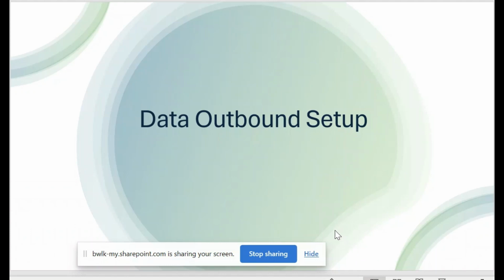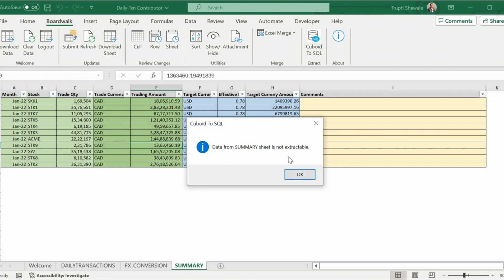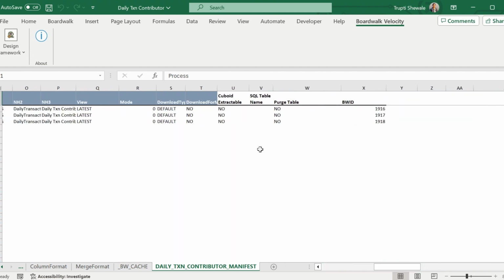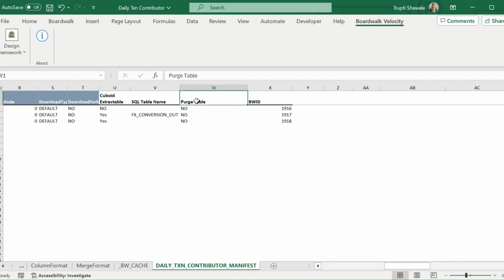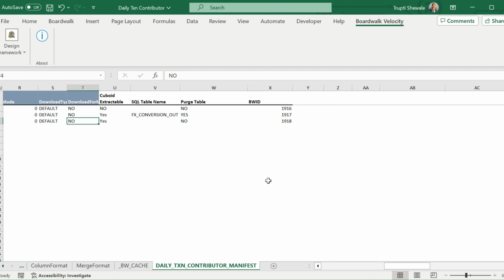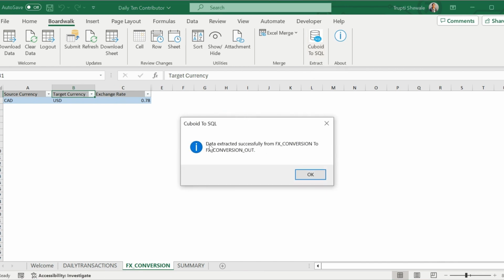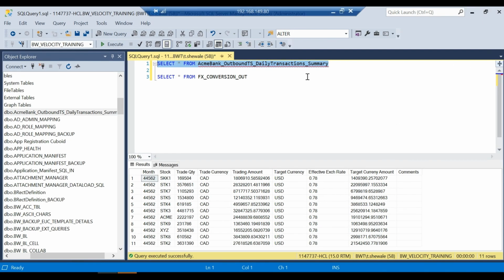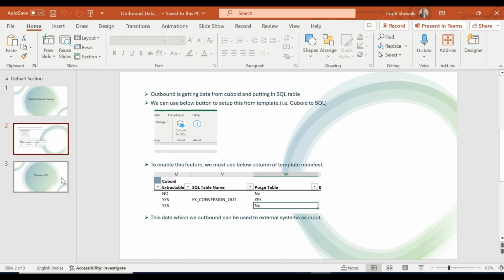Boardwalk Integration - Data Outbound Setup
Boardwalk Velocity